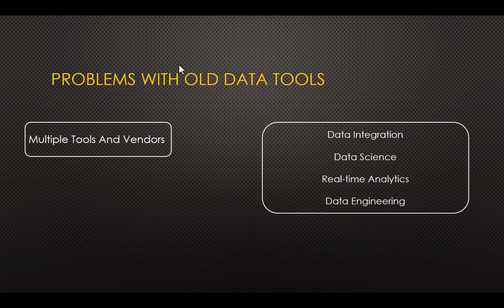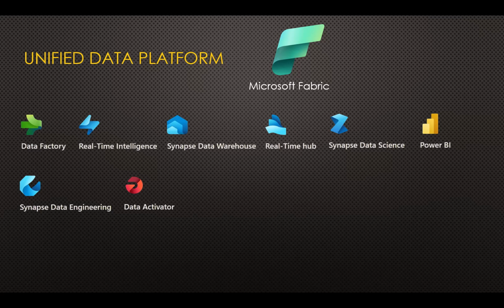01. Microsoft Fabric | What is Microsoft fabric? | An Introduction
In this video, I'll provide a comprehensive introduction to Microsoft Fabric, covering what it is, how it works, and why it's a game-changer for anyone involved in data analytics. From data integration to real-time analytics, Microsoft Fabric offers a unified platform that simplifies complex processes and enhances productivity.